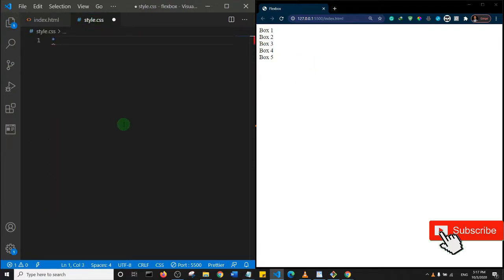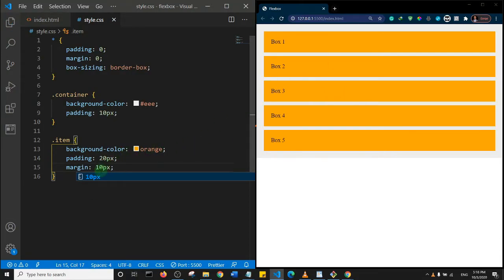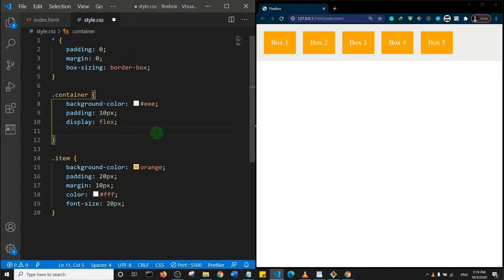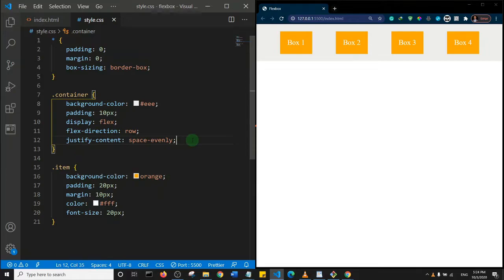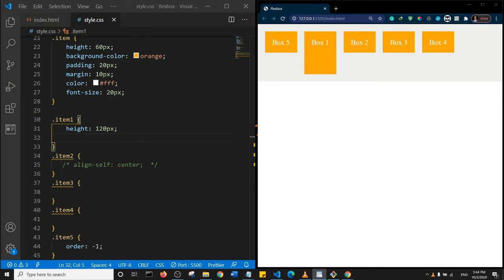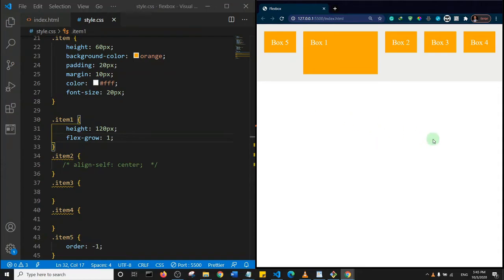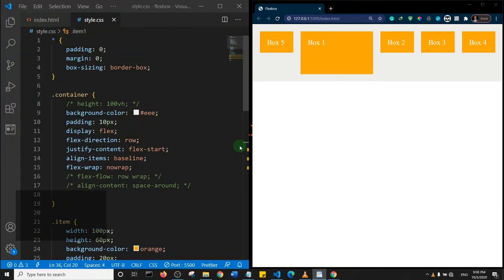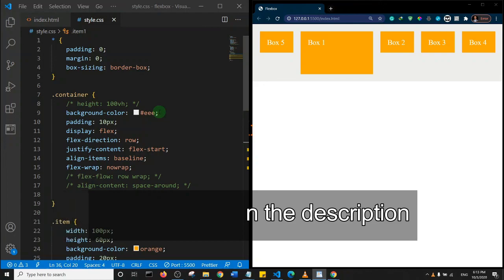CSS FlexBox Crash Course in 30mins | HTML, CSS, FLEXBOX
Practice FlexBox by creating a responsive Menu